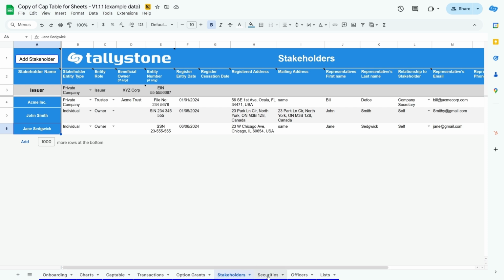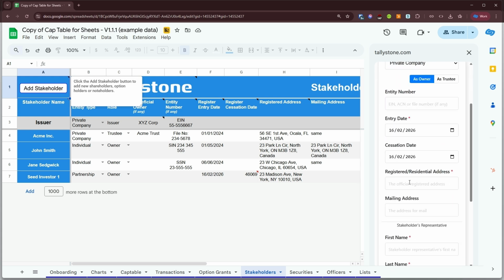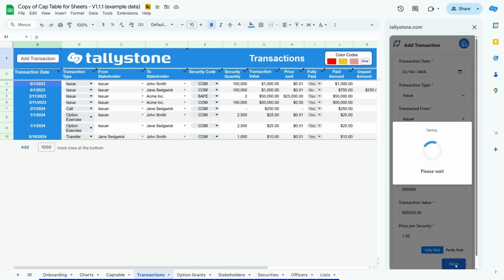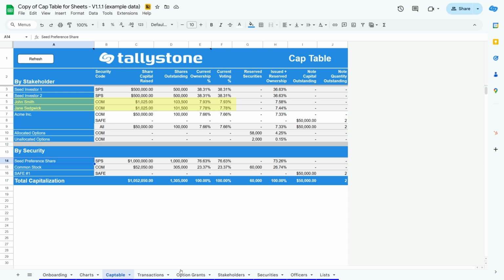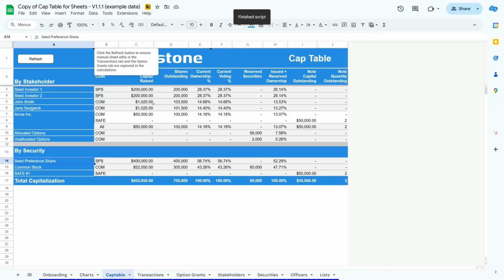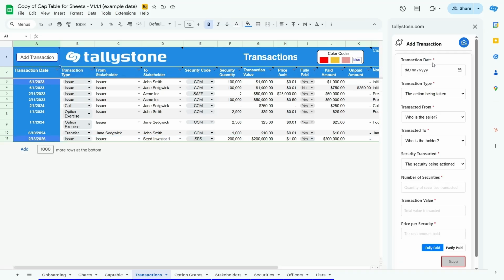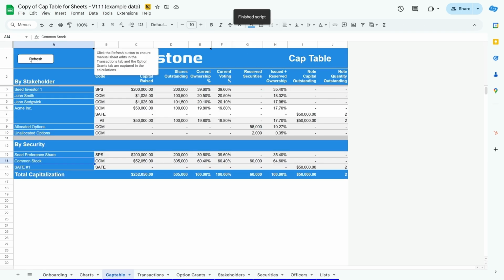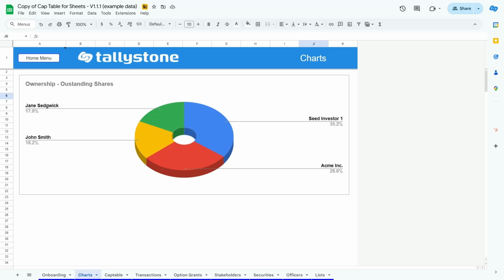Cap Table Simulation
How to run a cap table simulation for a theoretical capital raise using Tallystone's Cap Table for Sheets Google Sheets Add-on app.